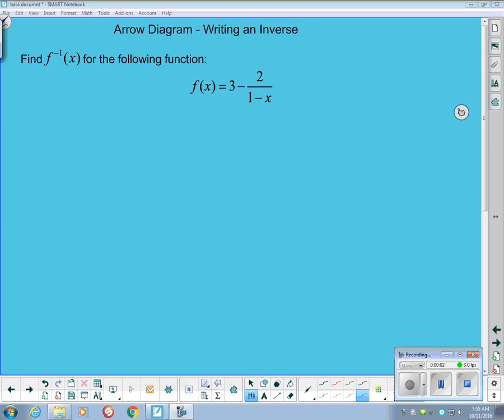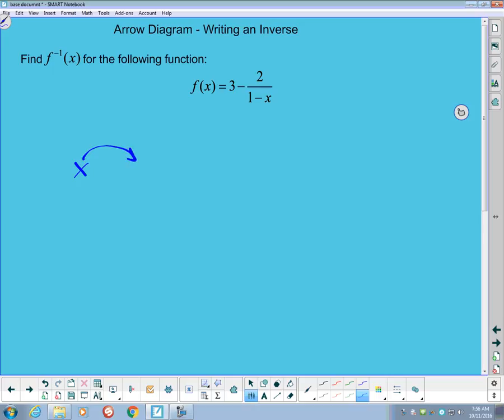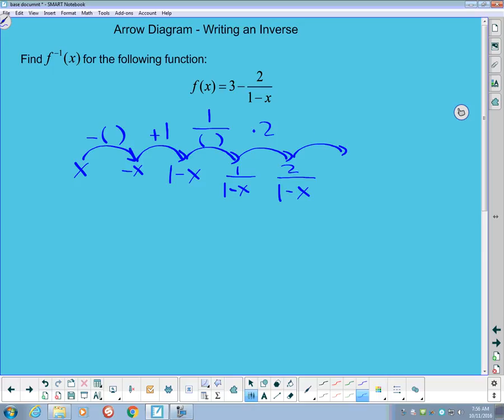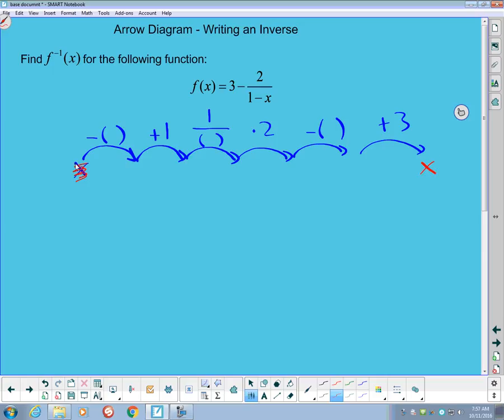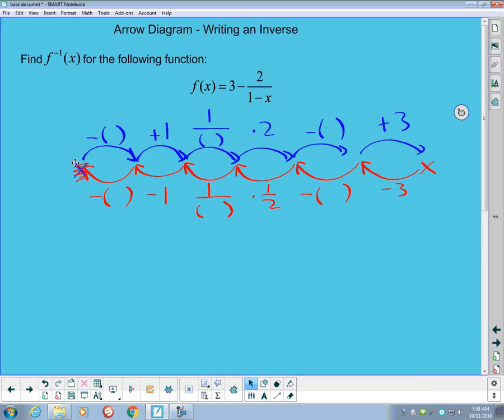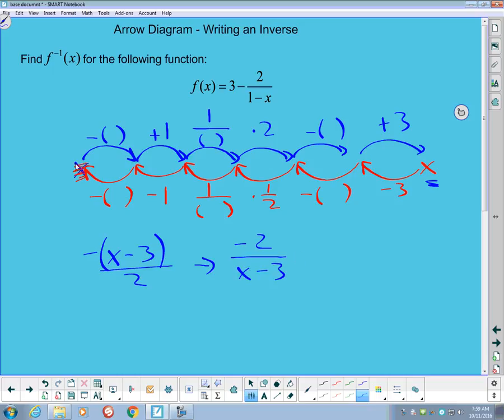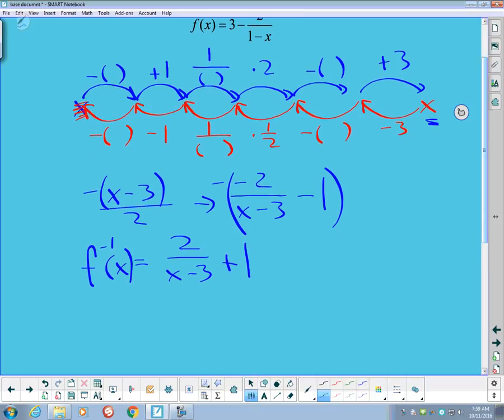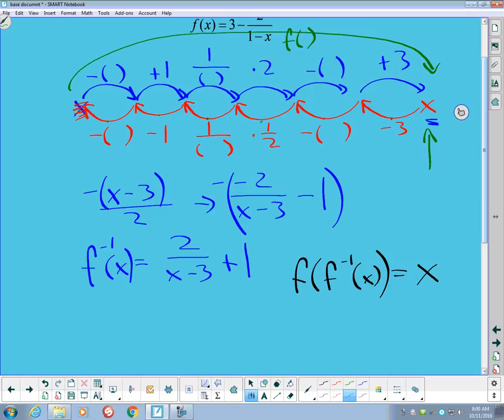Arrow diagram building inverses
Using arrow diagrams to build the inverse of a function